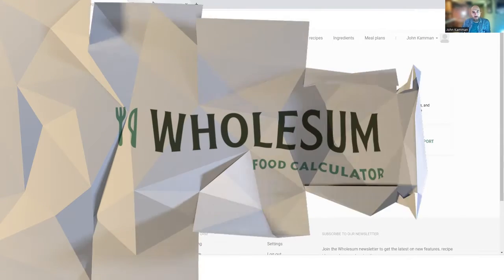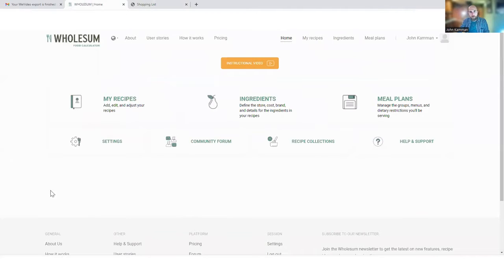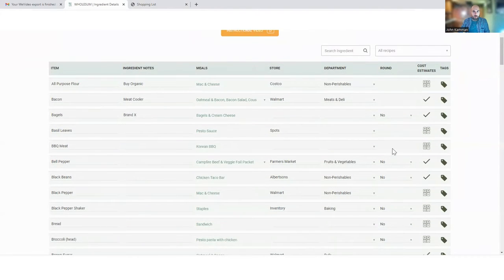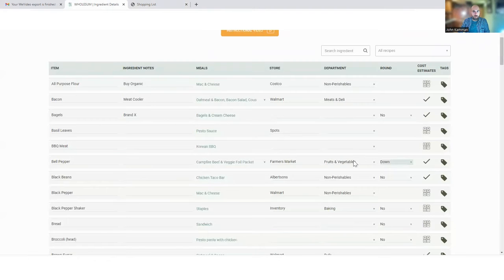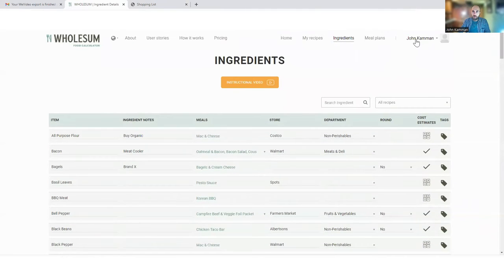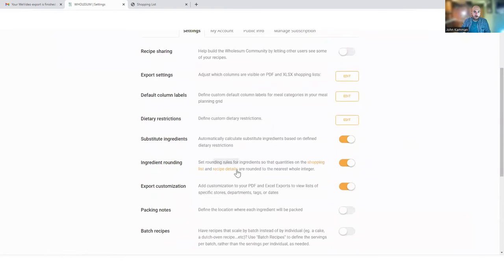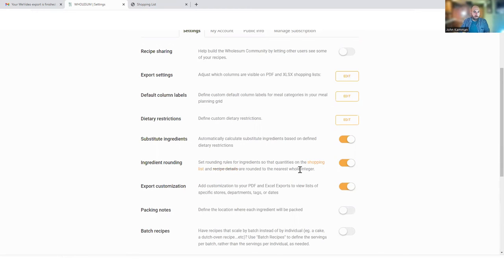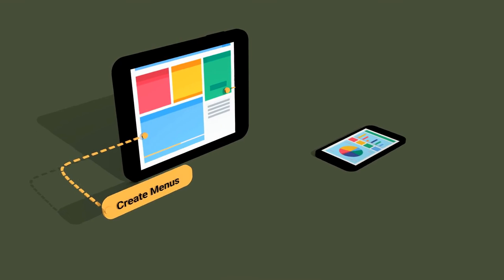Wholesum Ingredient Rounding Tool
How to round ingredient quantities in Wholesum